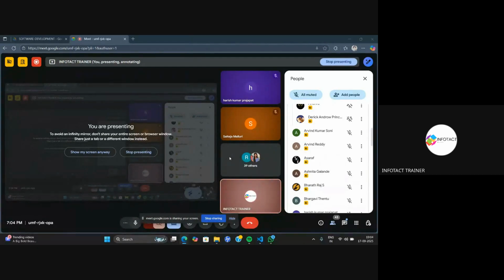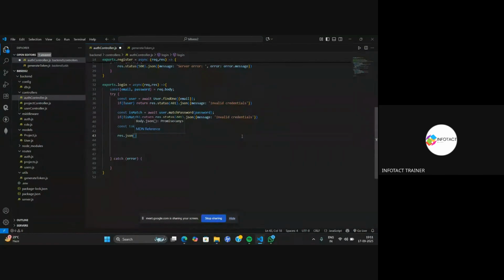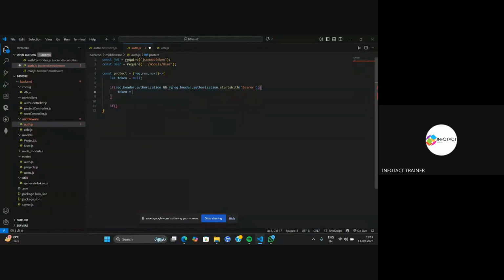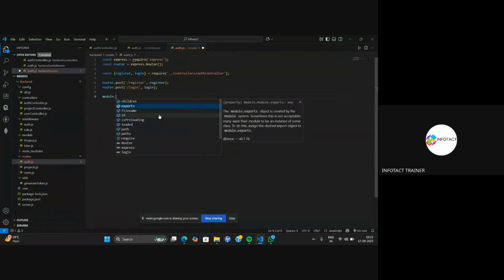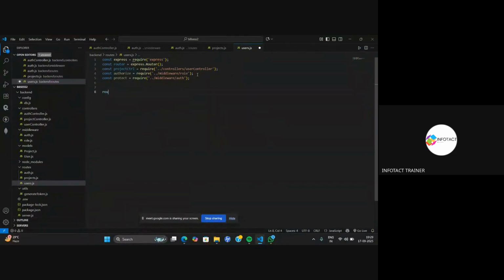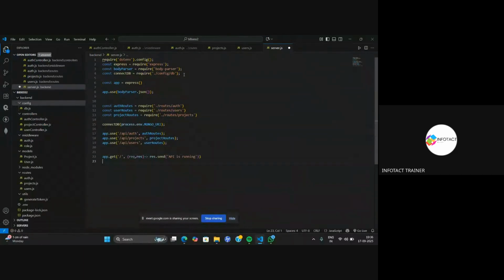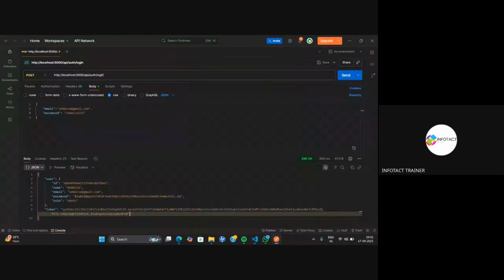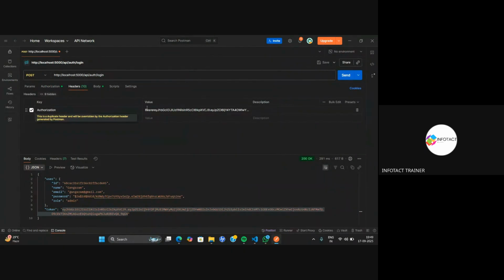Web Development Training Session || Infotact Solutions